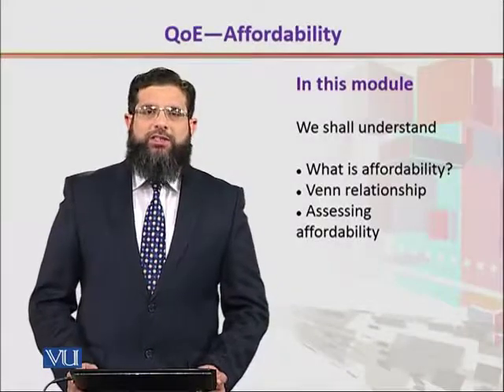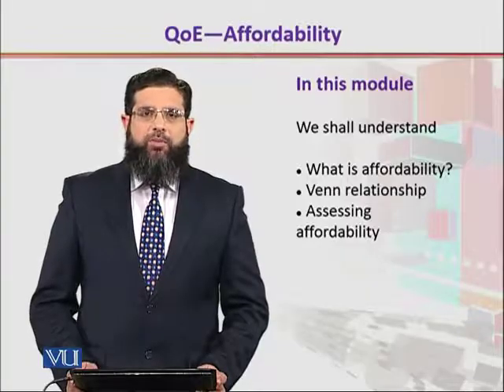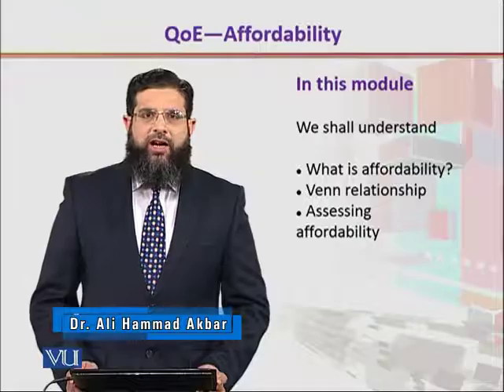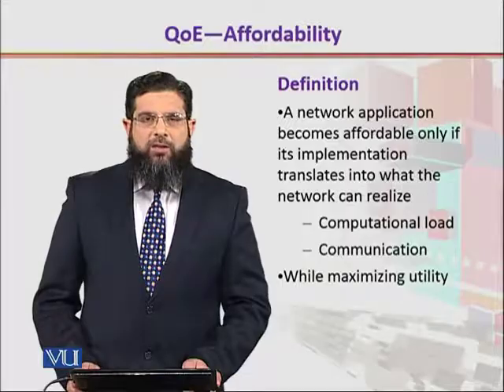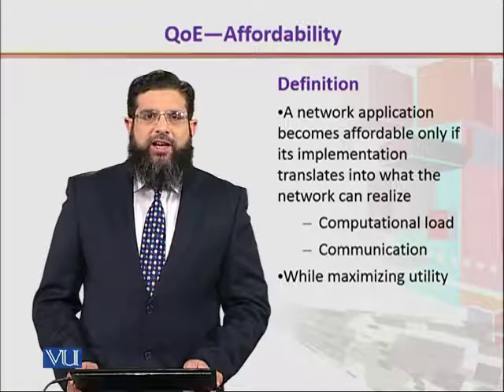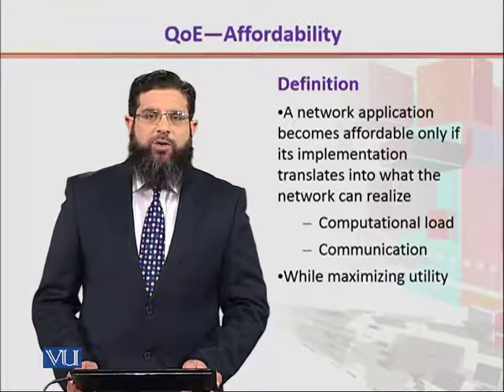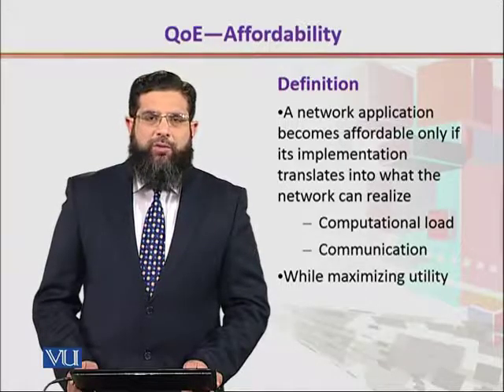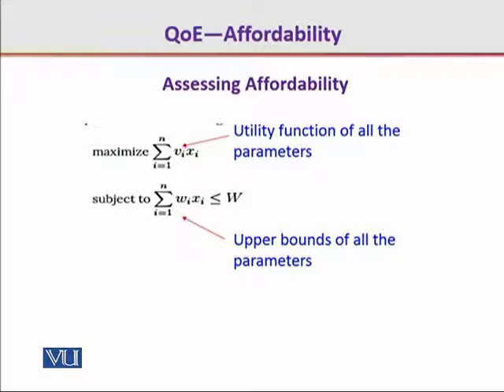CS432_Topic126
Topic: 126